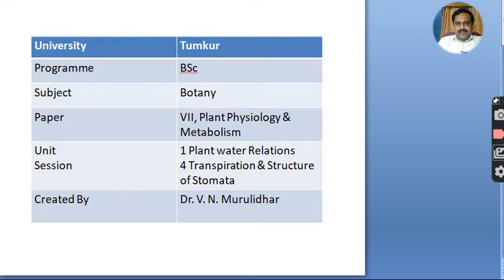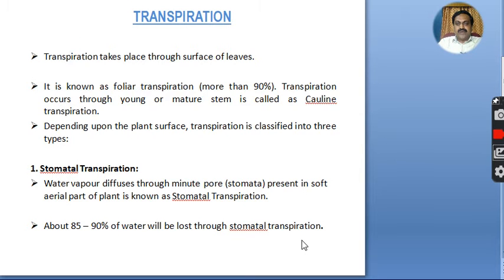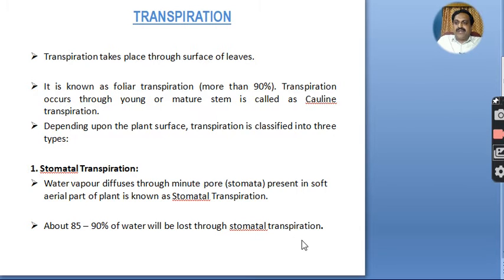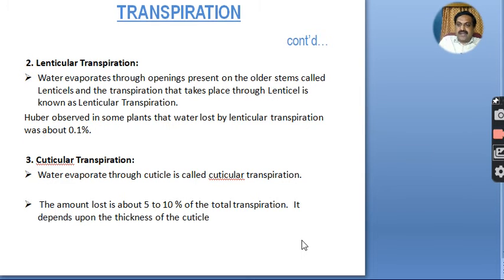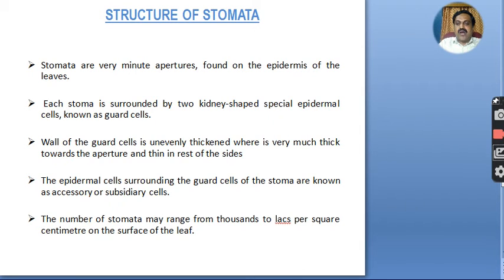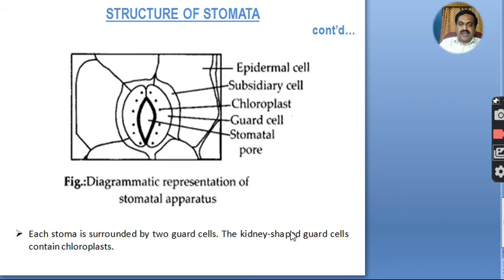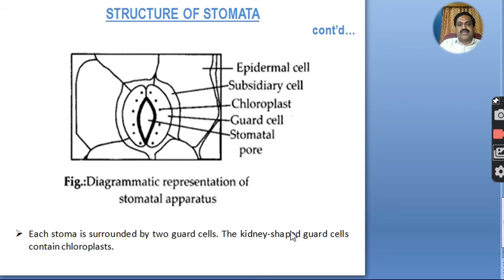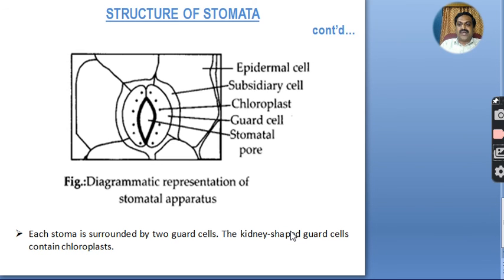UNIT 1 SESSION 4 VIDEO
Transpiration and Structure of Stomata